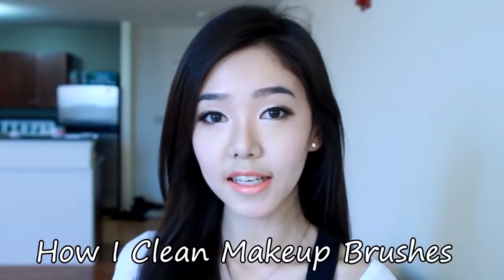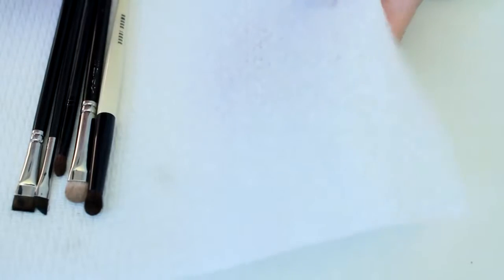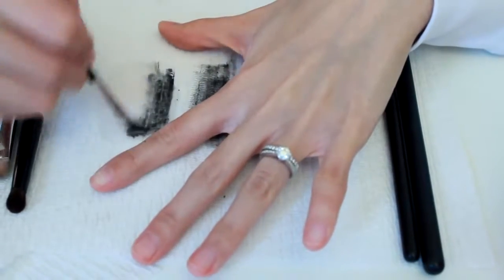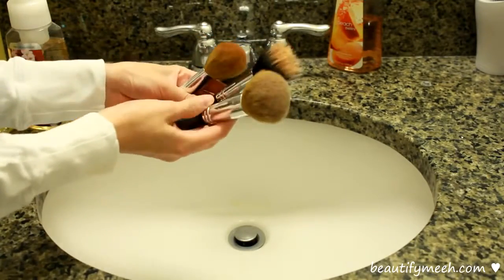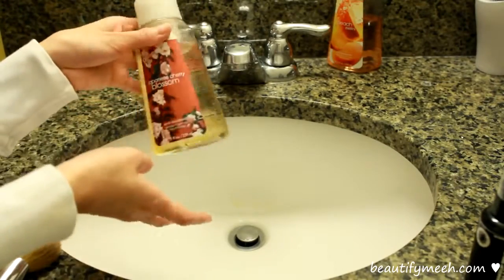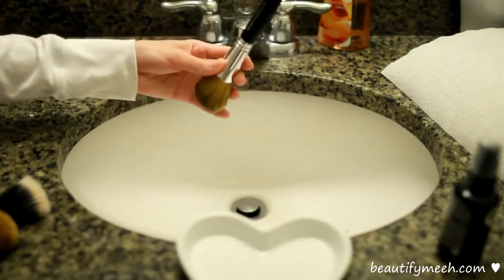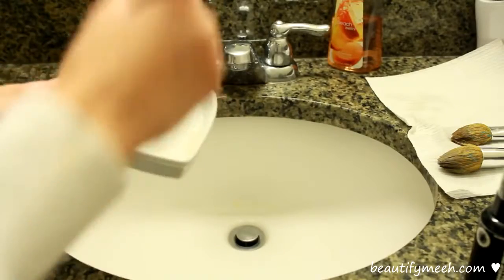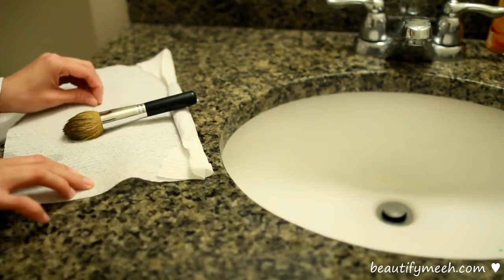How I Clean Makeup Brushes ♥ - Beautifymeeh 뷰티파이미